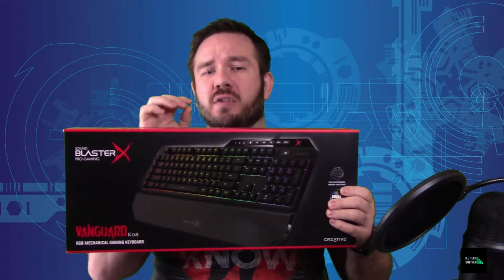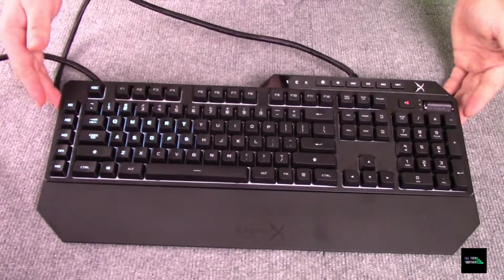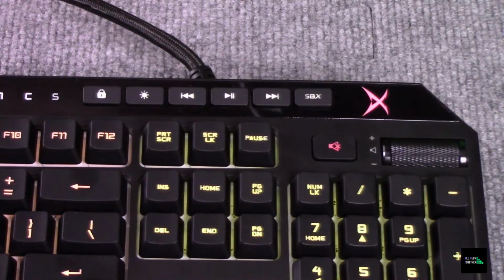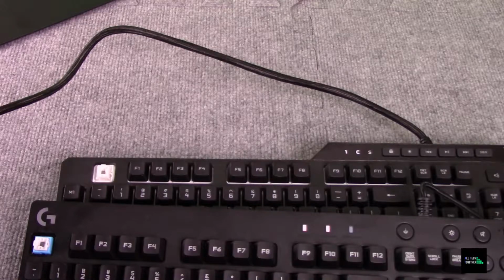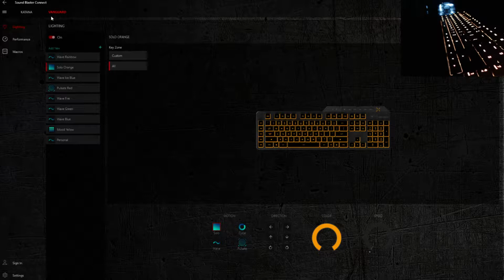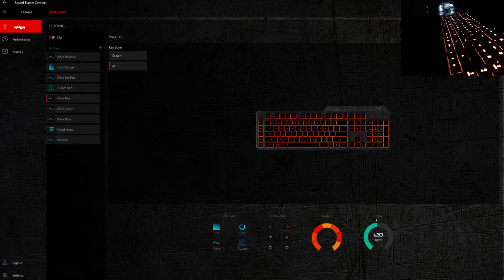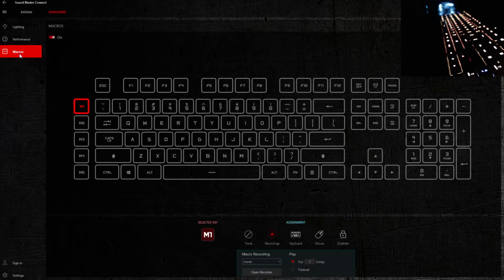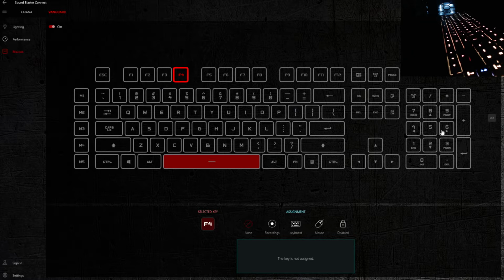Sound Blaster X Vanguard K08 Review. is it the key to gaming success?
Today I am doing a review on the Sound Blaster X Vanguard K08 Keyboard.  This is the first keyboard form Sound Blaster in an already crowded market.  Let see if this board hold the key to success or not?